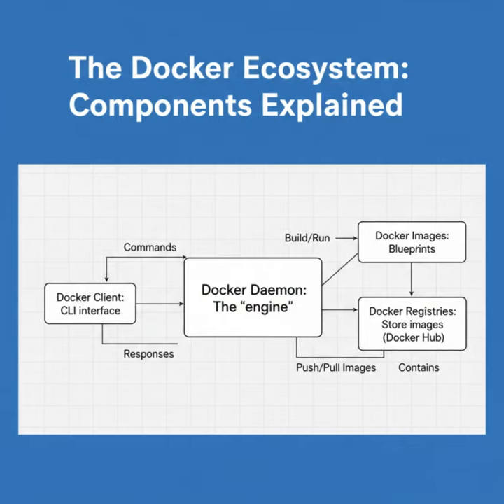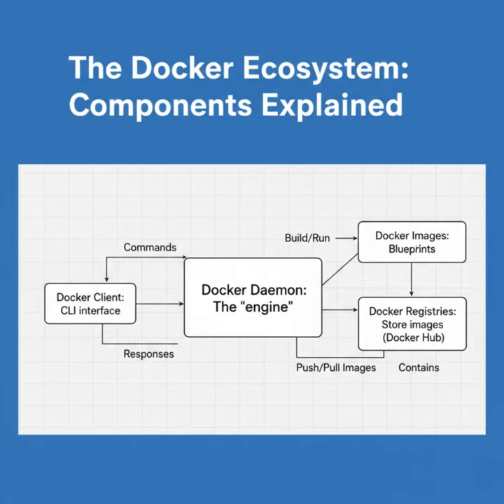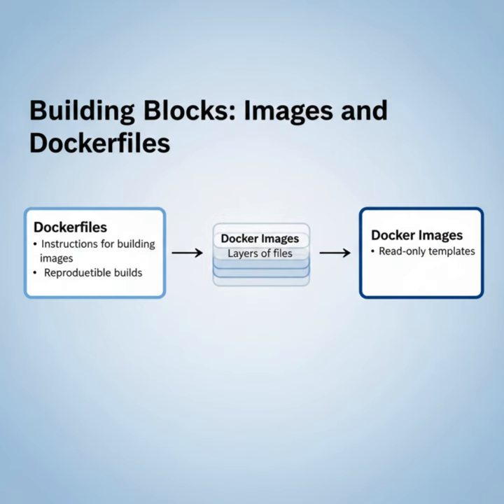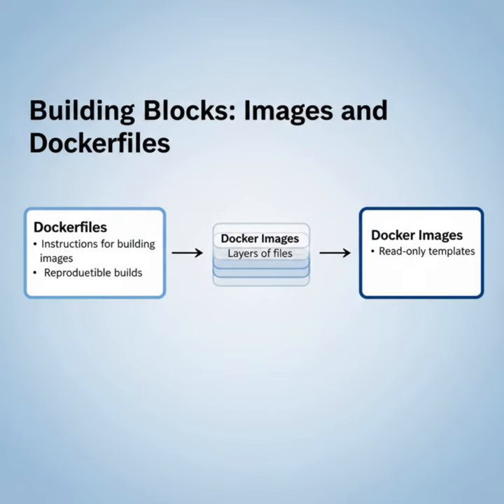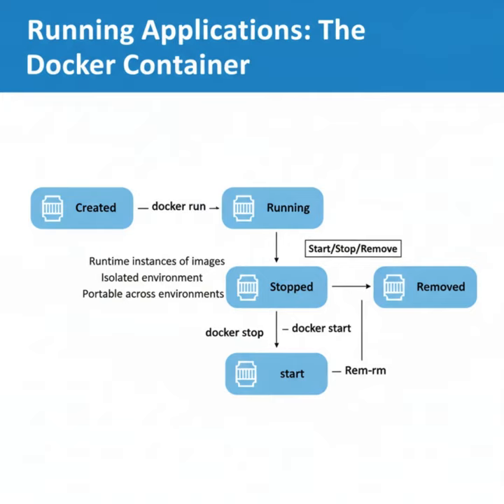Docker vs Traditional VMs — Why Developers Love It!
Docker uses containers to run apps fast, isolated, and consistently — from your laptop to AWS.
Learn Dockerfiles, Compose, images, networks, volumes, and how containers power microservices & modern cloud apps.